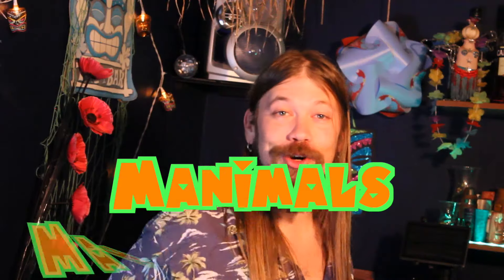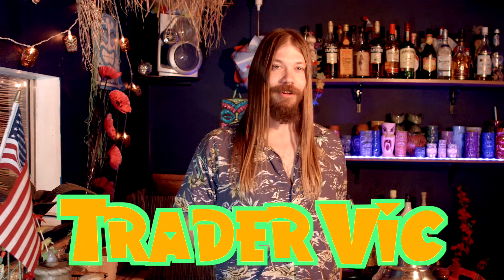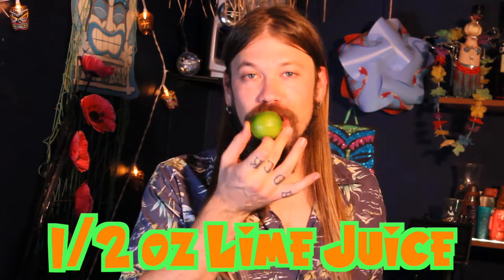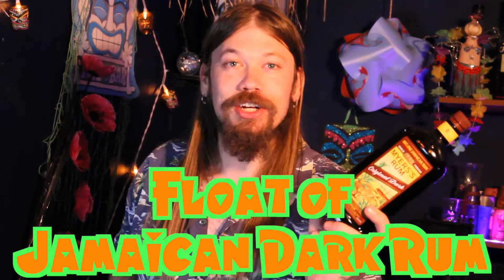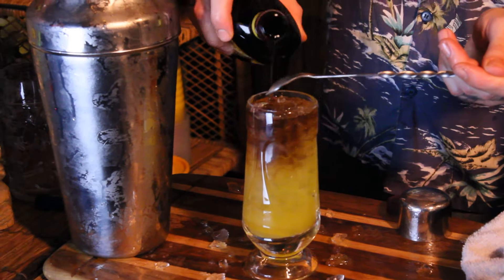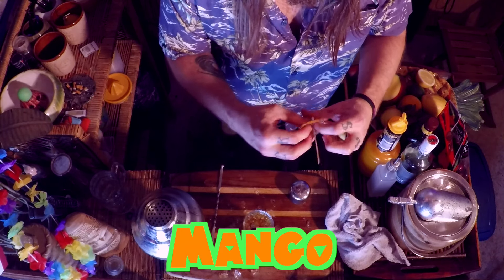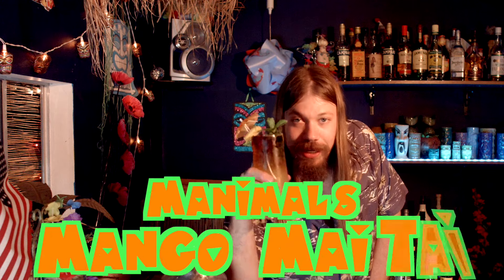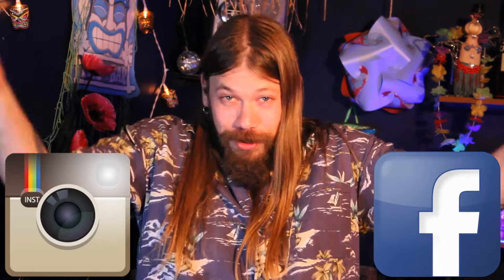Manimal's Playhouse: Manimal's Mango Mai Tai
Thirsty? Have a Mai Tai, Manimal Style!

Ingredients:

1 1/2oz Bacardi
1/2oz Lime Juice
1/2oz Mango Puree
Meyer's Dark Rum Float
Mango Slice, Mint, & Cherry Garnish